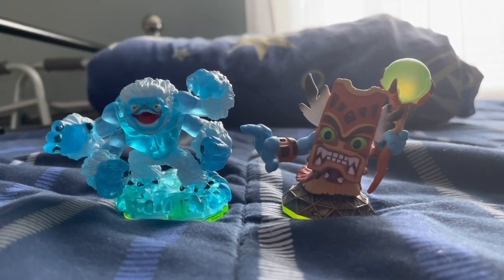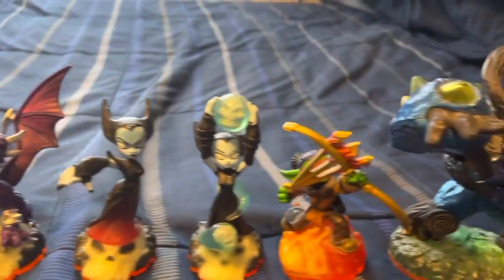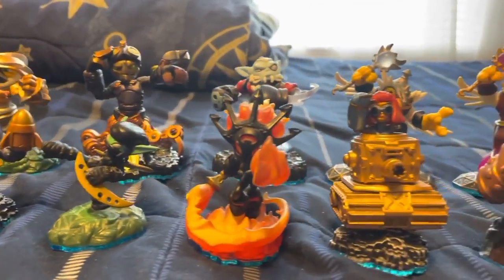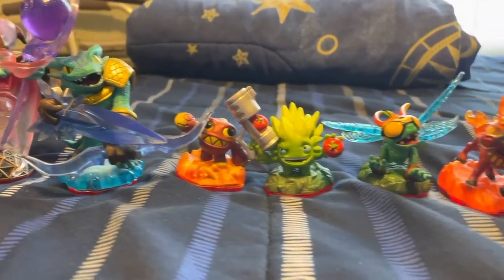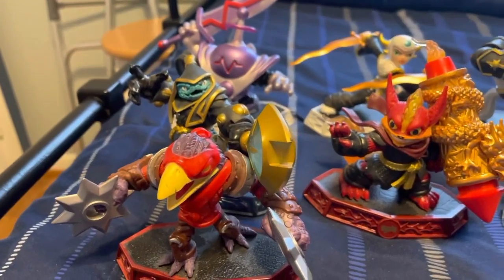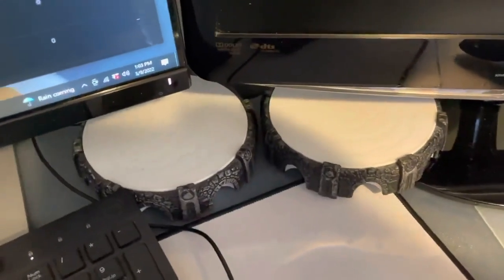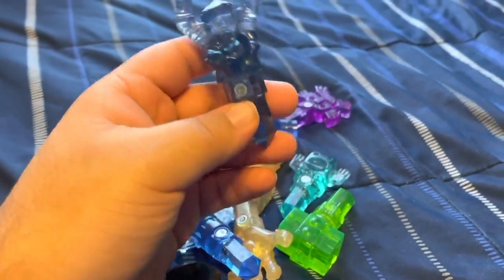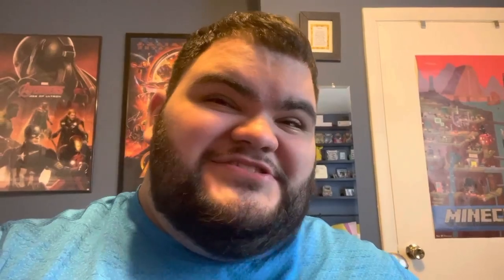17GamerDude's Skylander Collection!! (2022)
Main Socials